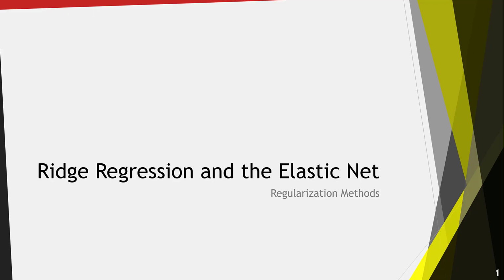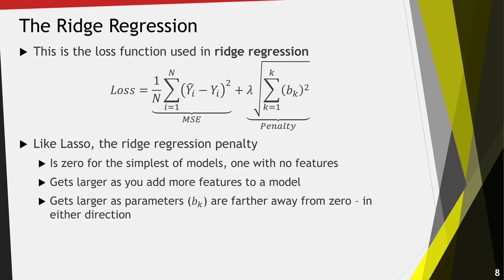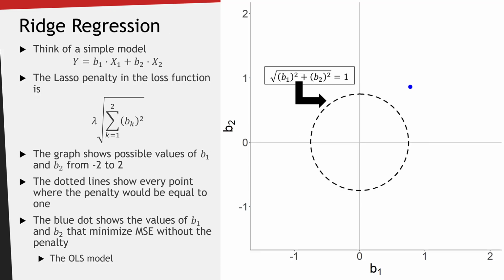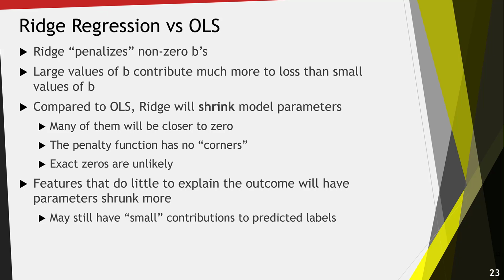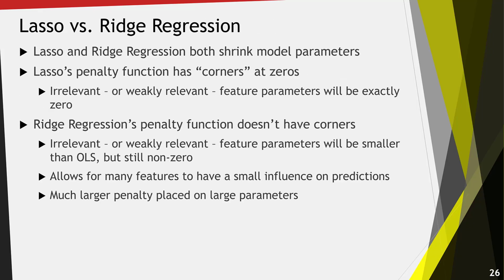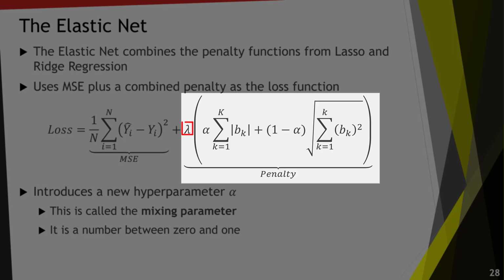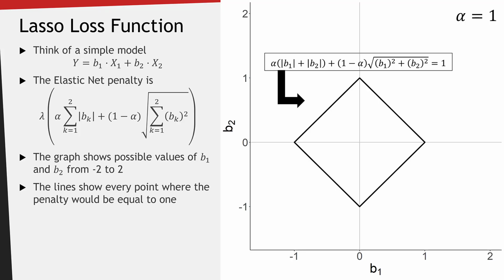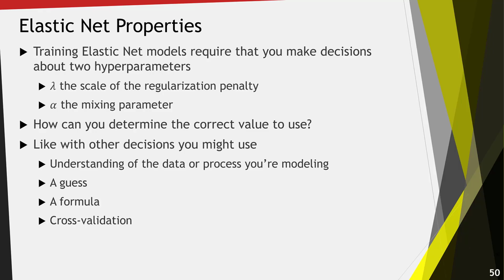22 04 Ridge Regression and the Elastic Net